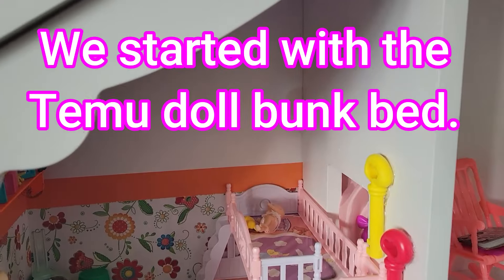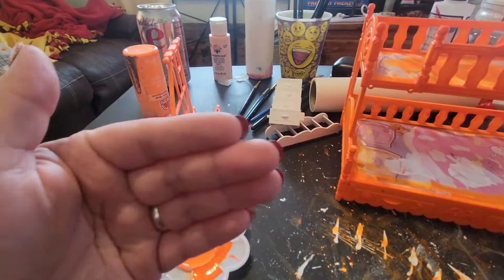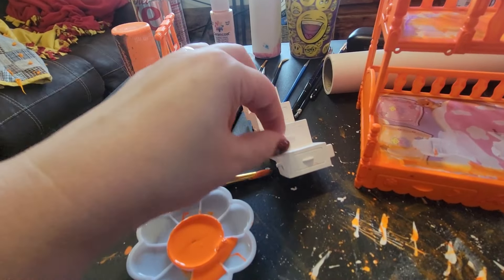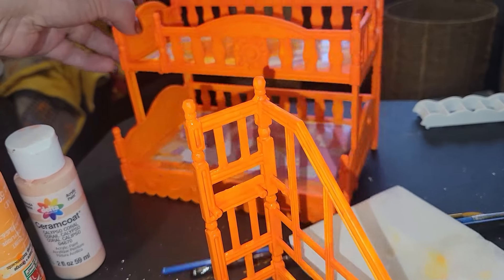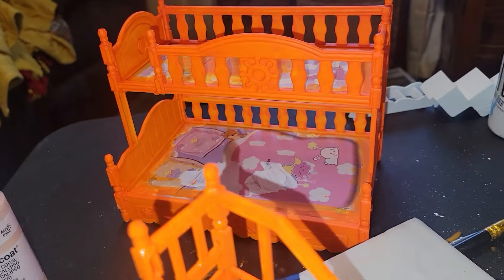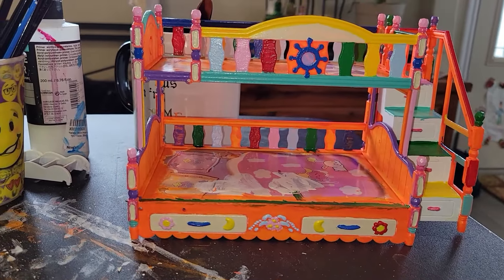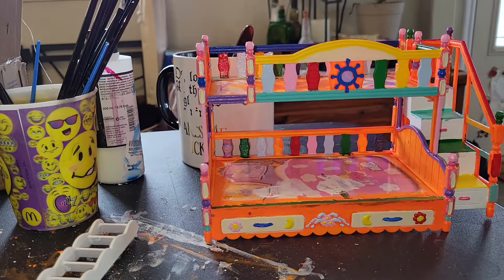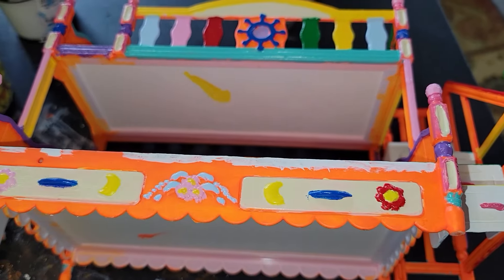Barbie Bunkbed Makeover! Upcycling A Temu Plastic Bunkbed For The Dollhouse Makeover!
⬇️Download the Temu app to get 💰100 coupon bundle via the